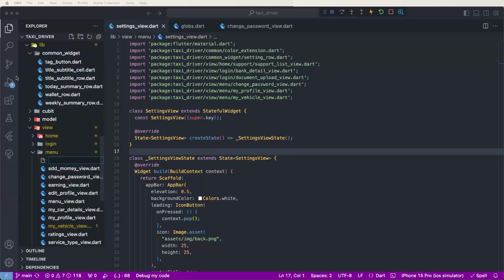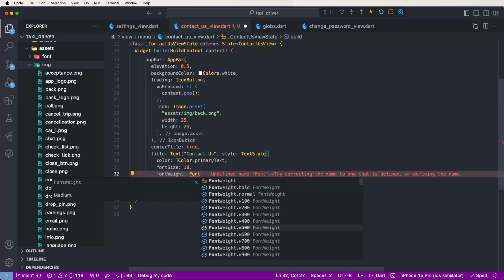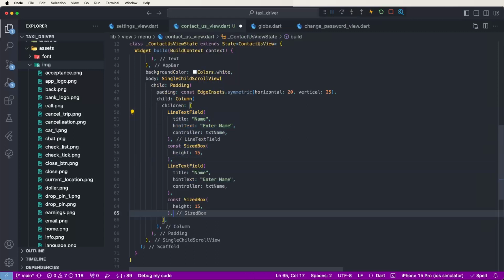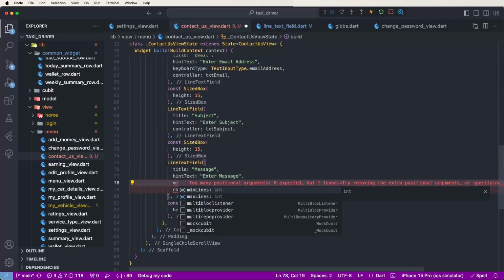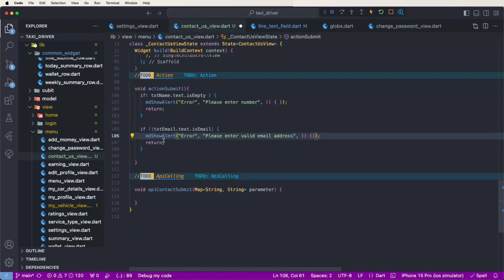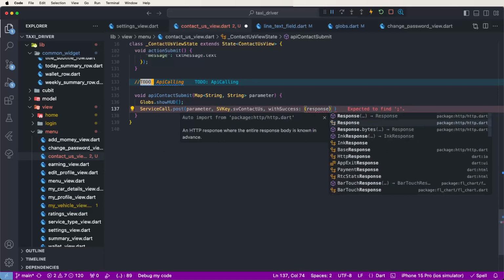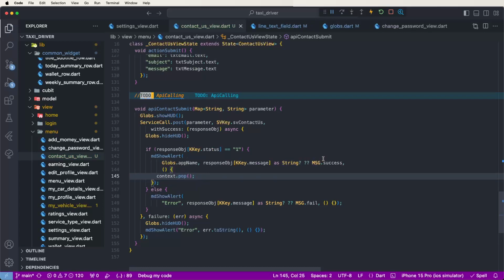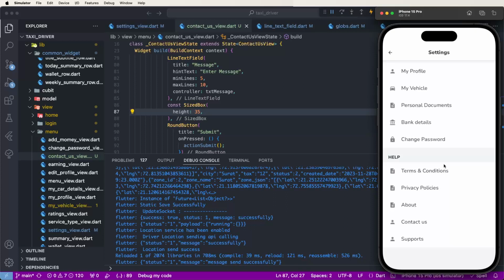Flutter : Creating a Contact Us UI with REST API Integration for Taxi App | App Development #63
Follow along with this tutorial to enhance user engagement and streamline communication channels within your app.

📝 Highlights:

- REST API Integration: Integrate REST API calls into your Flutter app to enable users to submit inquiries and feedback directly from the app.
- Form Submission: Implement logic to handle user input and send contact requests securely to the backend server.
- Response Handling: Manage server responses and provide appropriate feedback to users upon successful submission or in case of errors.
- Error Handling: Implement error handling mechanisms to gracefully handle network issues or server errors during API calls.

🔍 What's Covered:

- Implementing logic to validate user input and handle form submission securely.
- Integrating REST API calls to send contact requests to the backend server.
- Handling loading states and displaying feedback messages to users during the submission process.
- Addressing error scenarios and providing informative messages to users for a smooth experience.